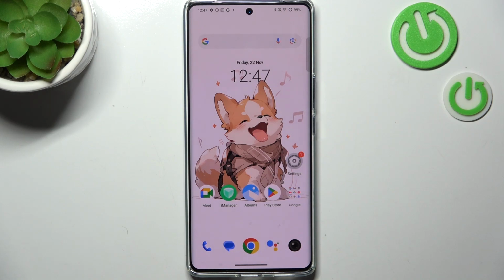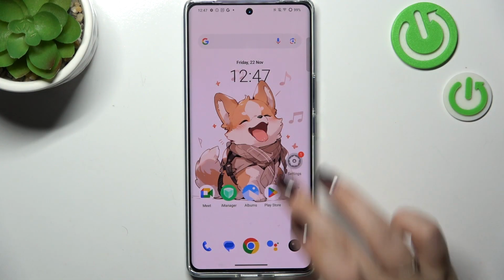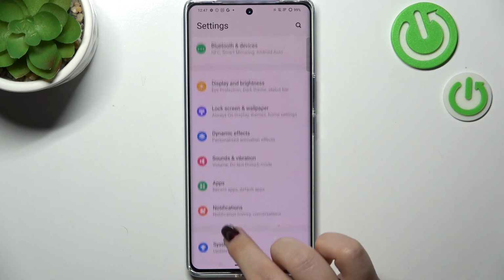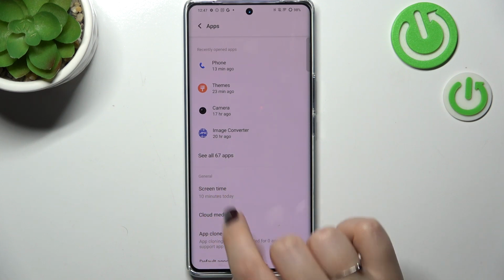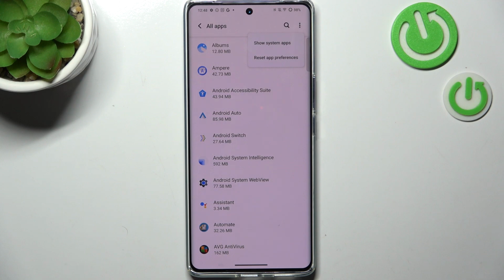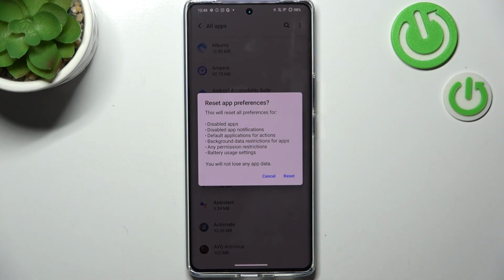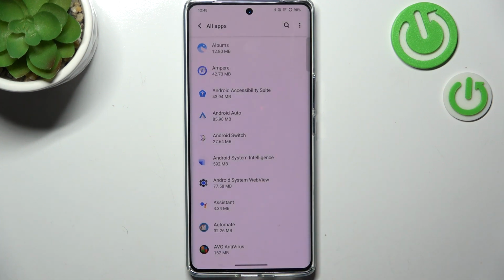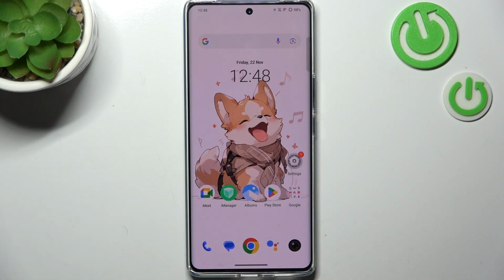VIVO V29 Lite 5G - Reset App Preferences | Restore App Settings to Default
Hi there! Let’s go over how to reset app preferences on your VIVO V29 Lite 5G. This function restores default settings for disabled apps, notifications, or permissions without affecting personal data, making it a helpful fix for app-related issues.

How to Reset App Preferences on VIVO V29 Lite 5G?
How to Fix Disabled Apps by Resetting Preferences?
How to Restore Default App Settings Easily?